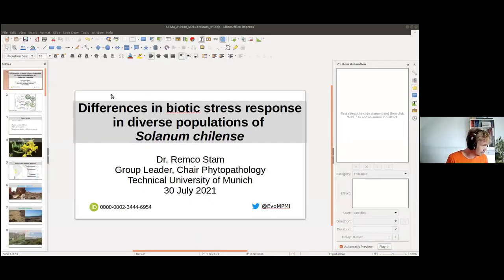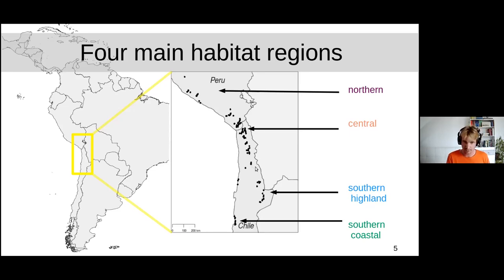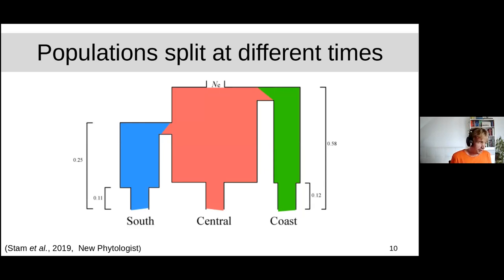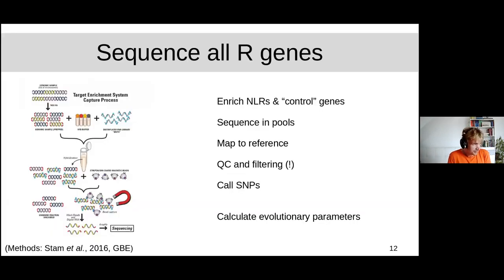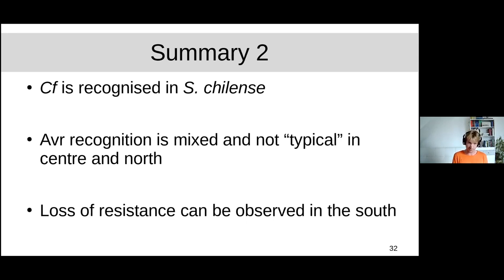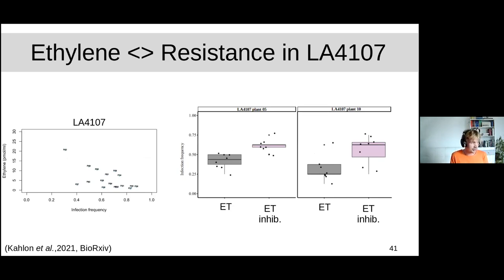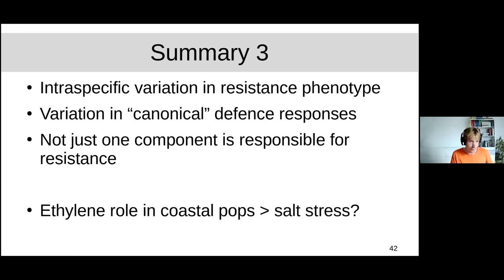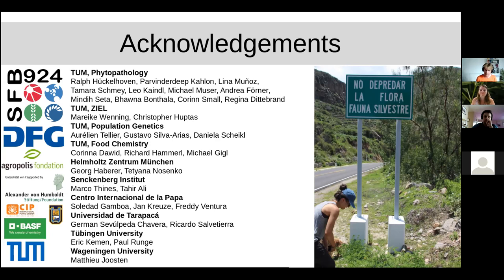Remco Stam - Differences in biotic stress responses in diverse populations of Solanum chilense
Remco Stam -Technical University of Munich, Germany.

Differences in biotic stress responses in diverse populations of Solanum chilense
Wild tomato species form an intriguing group of wild plant species. Each have their own specific habitats and corresponding ecological niches, though some overlap in their ranges does exist. In a patchwork of studies several dozens of different pathogen resistance properties have been identified in for a number of pathogens in several of the species. However, systematic analyses of such resistances and the underlying genetic variation within wild tomato species are sparse.
​We are especially interested in understanding such variation and evolution of pathogen resistance properties in a true demographic/ecological context. Our work predominantly focuses on the wild tomato species Solanum chilense. The species grows on the southern edges of the species range for wild tomato and its very specific demography, resulting from two different expansions into extreme environments make it the ideal species to study phenotypic and genetic diversity of biotic defences. In this talk, I will highlight several aspects of recent research projects. These range from genomics analyses that indicate clear resistance gene family evolution to phenotypic and biochemical studies that show tremendous variations in defence hormone responses between and within wild tomato populations.

Follow the conversation on Twitter
Follow Remco on Twitter: @EvoMPMI